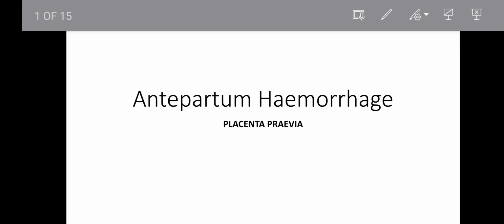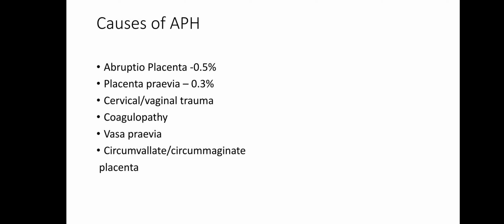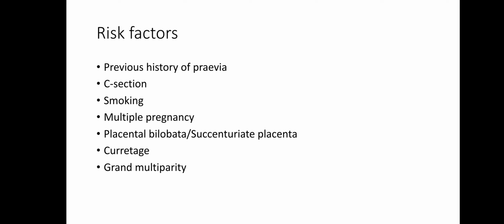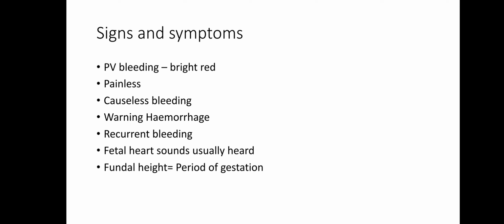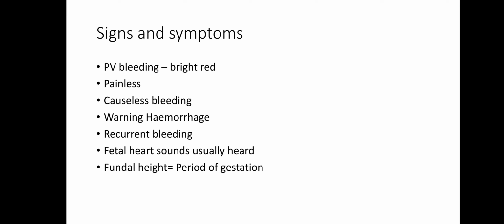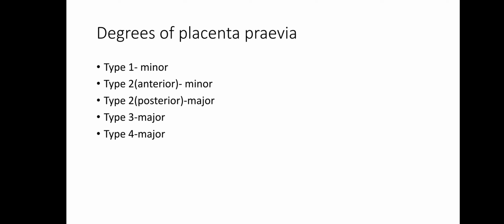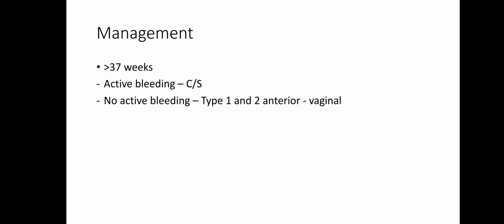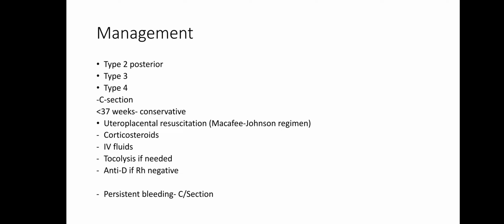antepartum Haemorrhage -placenta praevia